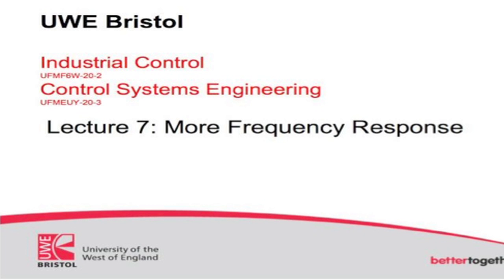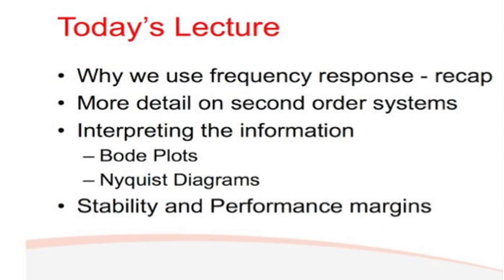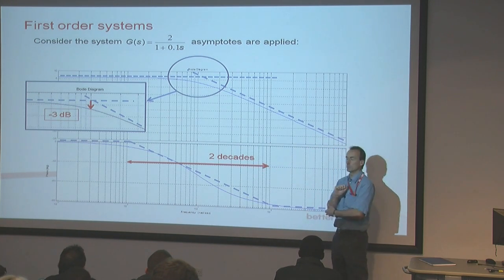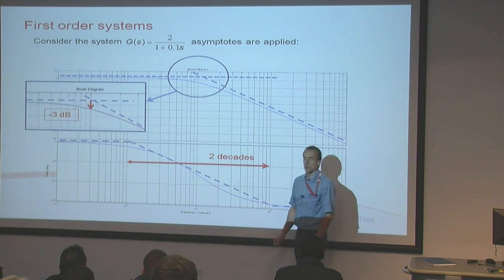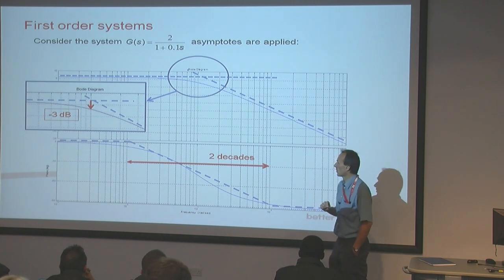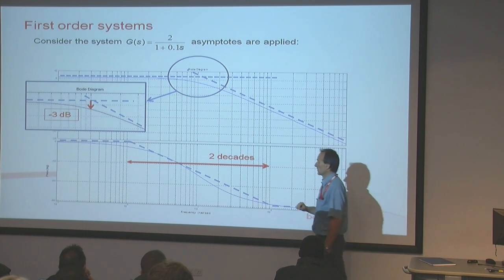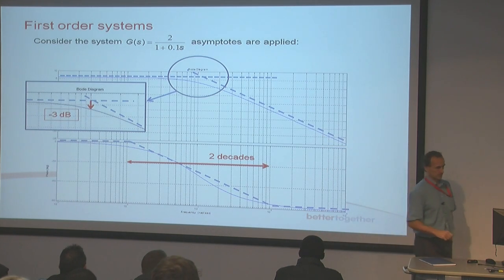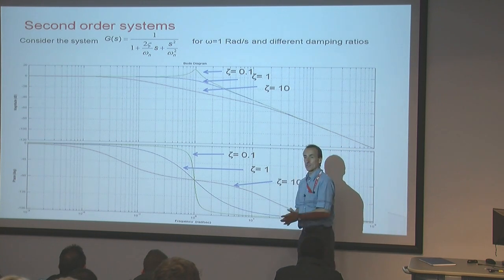Control Systems Engineering - Lecture 7 - Frequency Response and Stability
Lecture 7 for Control Systems Engineering (UFMEUY-20-3) and Industrial Control (UFMF6W-20-2) at UWE Bristol.

This lecture recaps why we use frequency response, with some more details about how second order systems behave, and in particular, how the damping ratio affects their response, and their representation on Bode Plots. It then moves on to talk about Stability and Performance margins (Gain and Phase margins) and how to calculate these values from the Bode Plot.